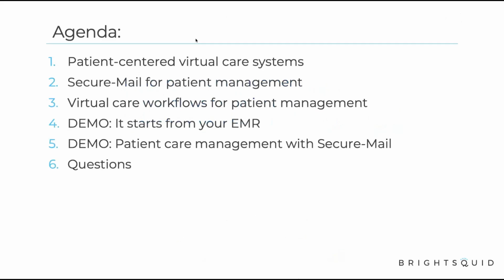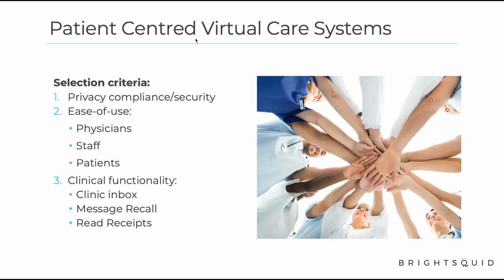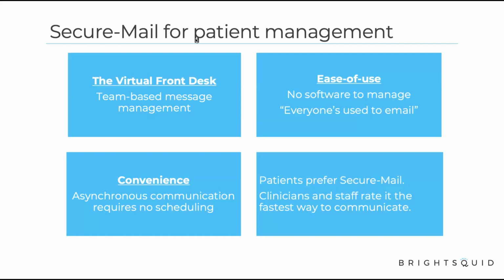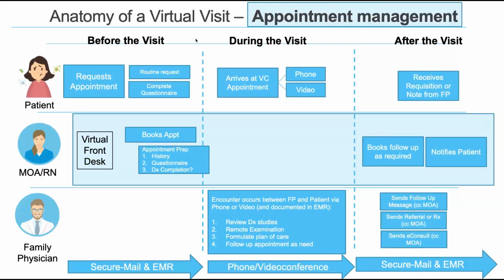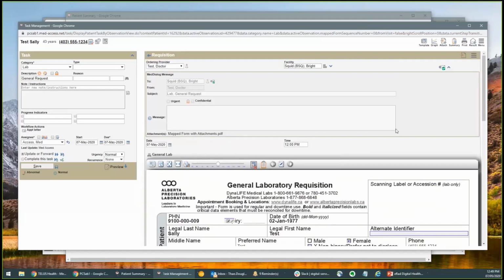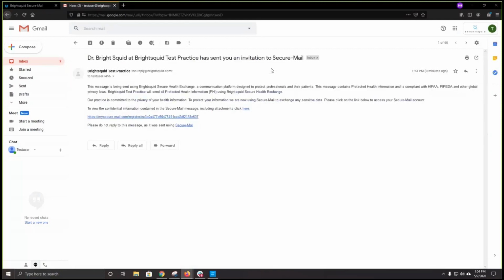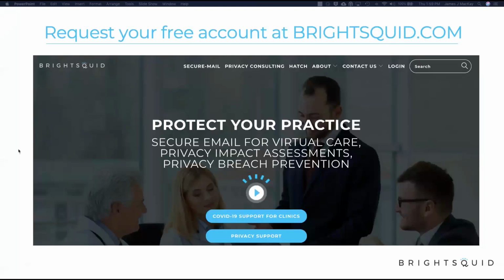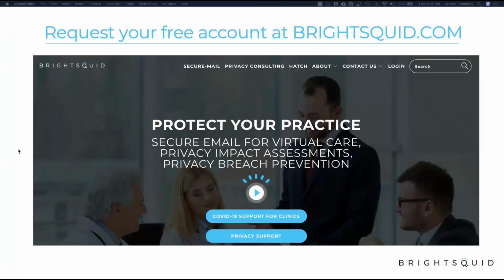Optimize virtual care delivery with secure messaging.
Learn how using the MedDialog-integrated secure messaging service, Brightsquid Secure-Mail, with your patients can help optimize your delivery of virtual care during the pandemic and beyond.